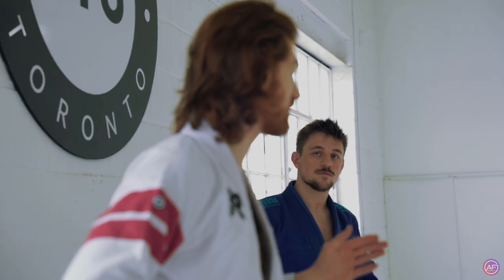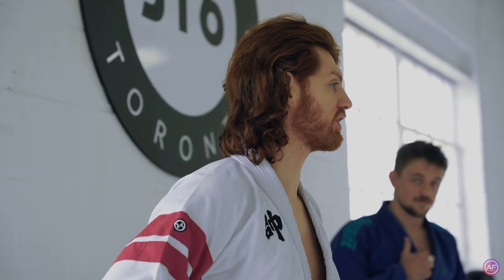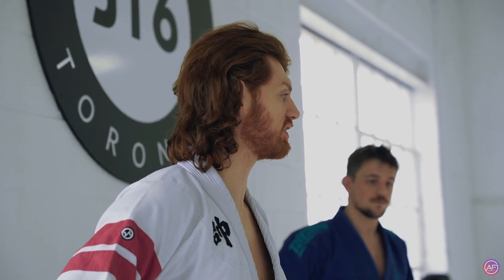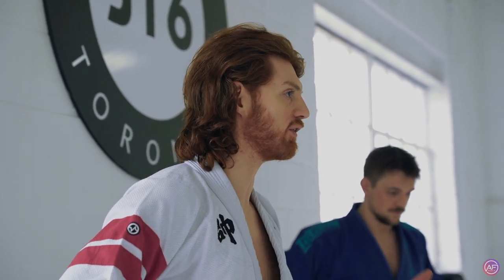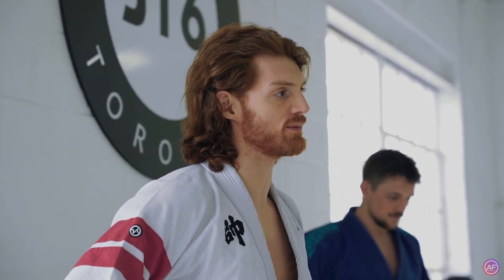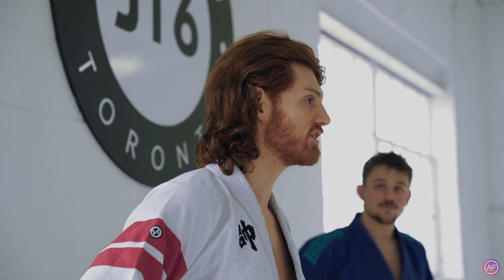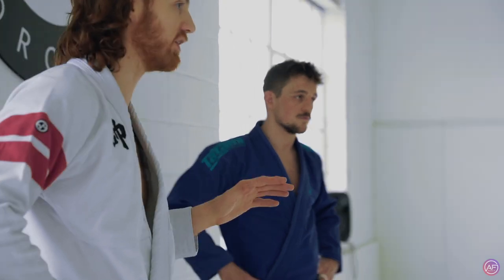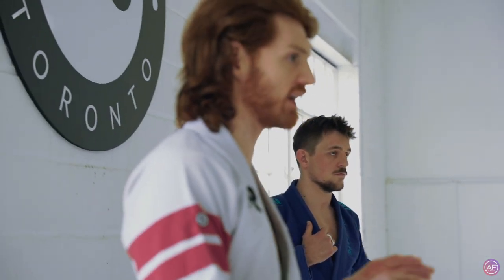ESPEN MATHIESEN & JON THOMAS WORKSHOP at JT6 STUDIO (Toronto, Canada)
European Champion Espen Mathiesen and Jon Thomas visits JT6 in Toronto, Canada to show some of their favourite Matrix sweeps, back take and variations.